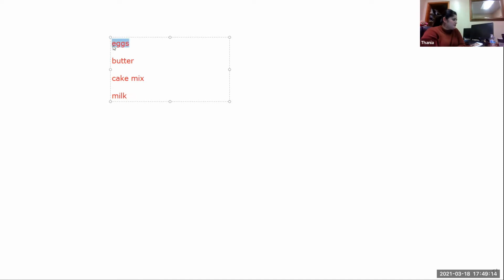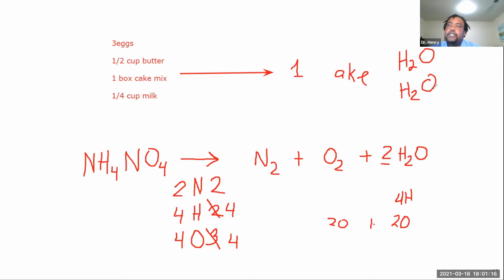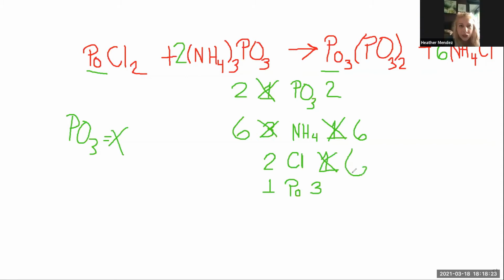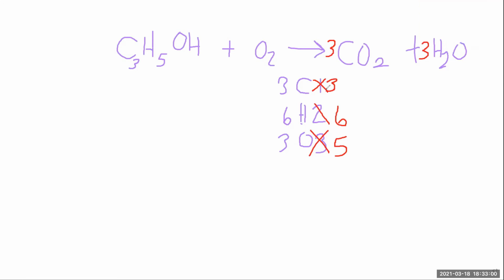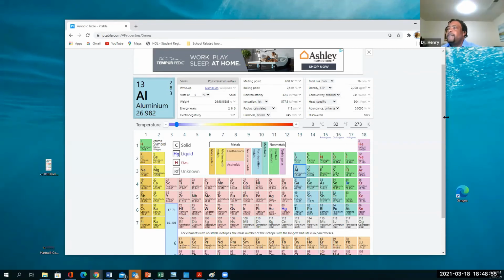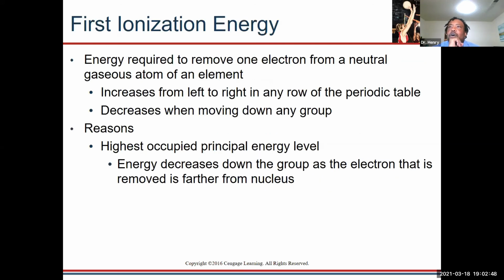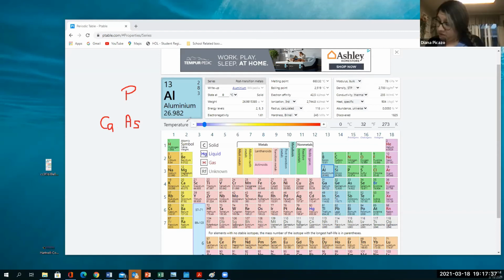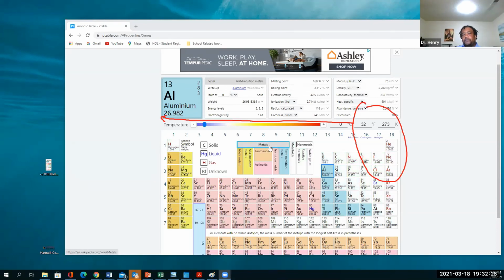Chapter 11: Atomic Theory: Quantum model of the Atom Finale (CHEM-002A/22) Evening Lecture